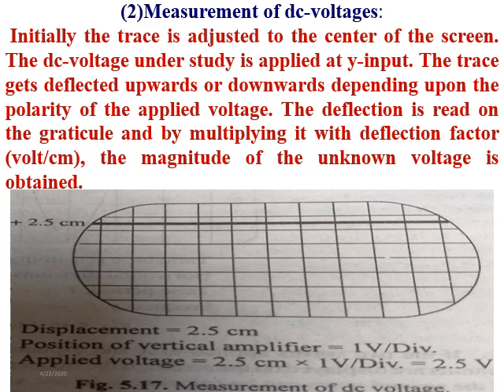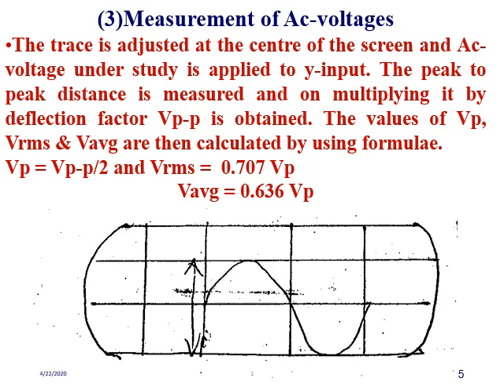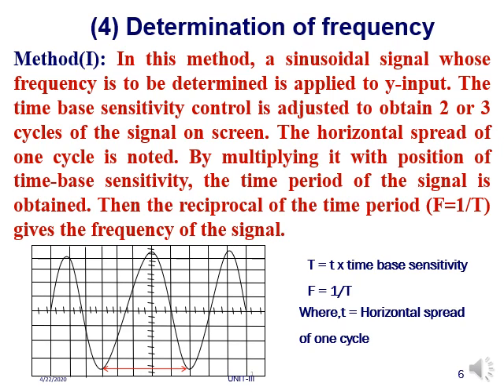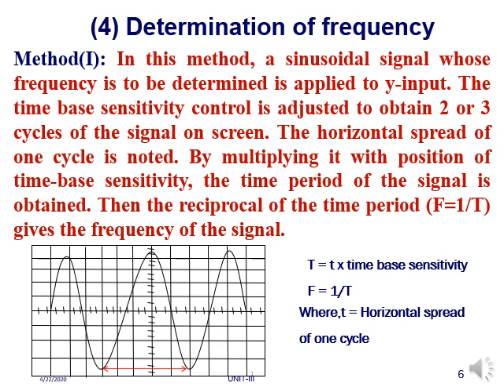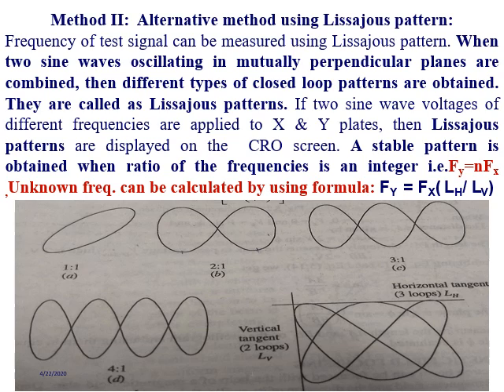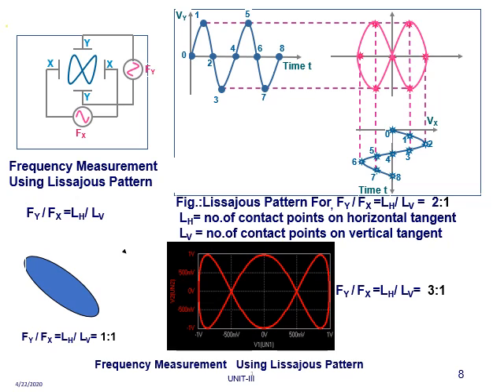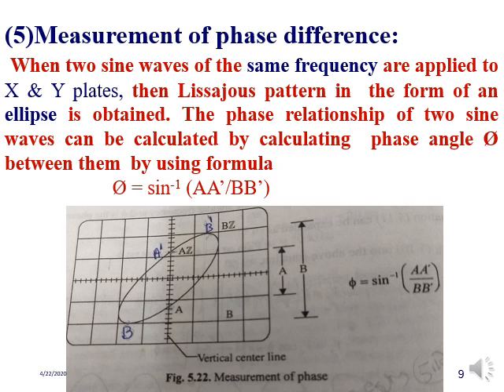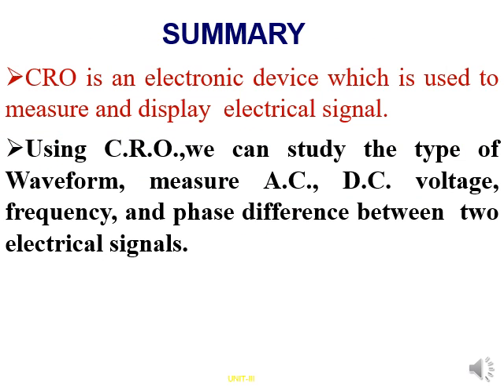UNIT III ELECTRON OPTICS - Applications of CRO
Advanced Physics-Sem. II. It is useful for Engineering students of RTMNU.